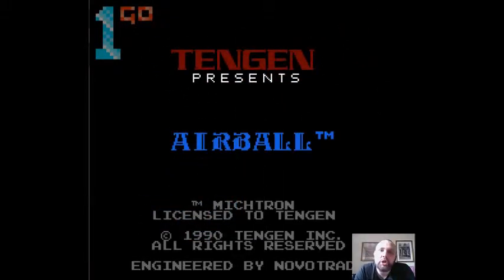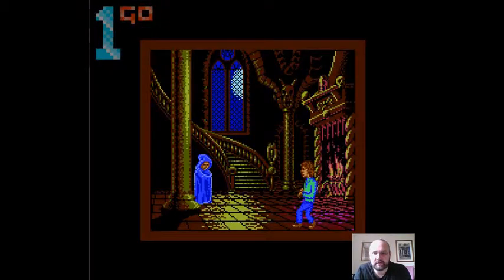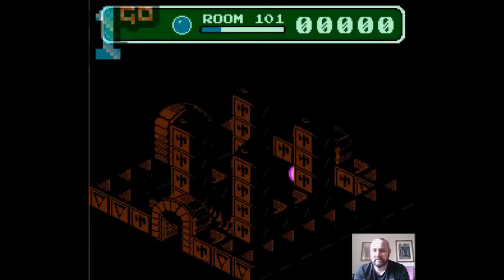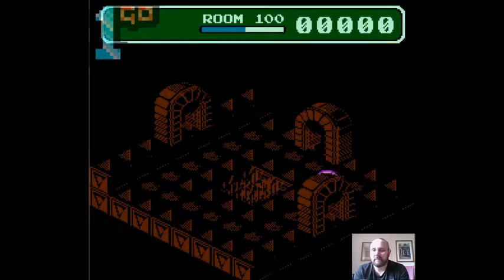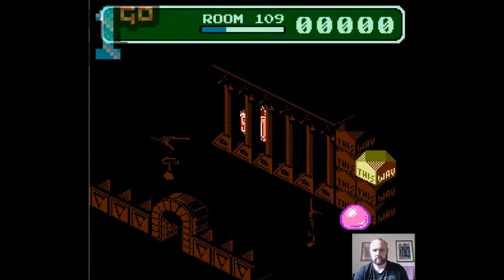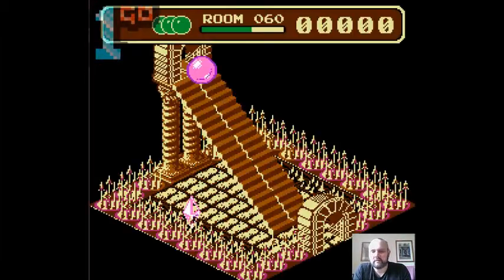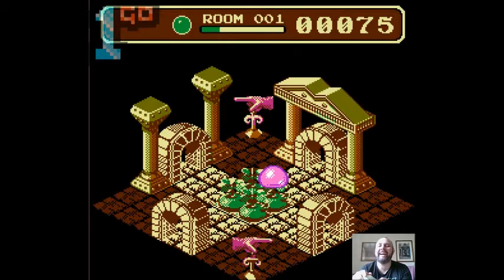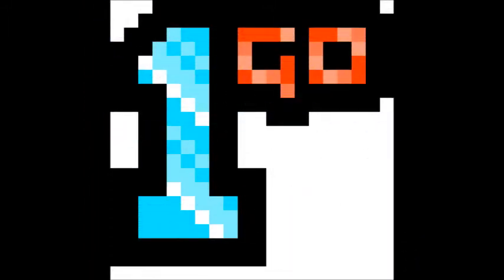1GO Short Play - Airball (NES) (With Commentary)